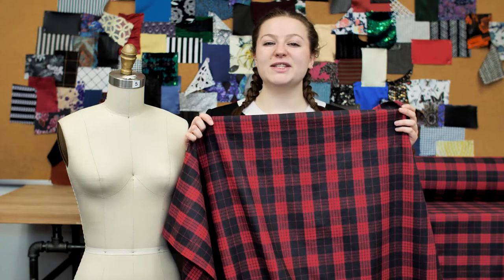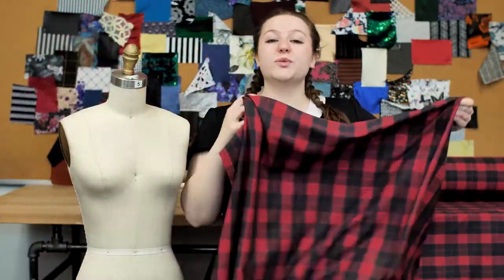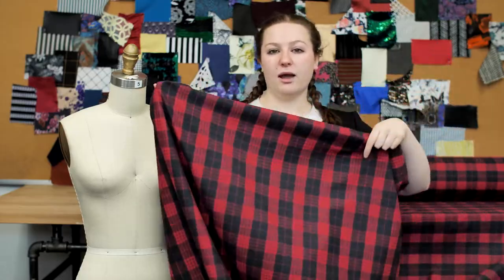Mood Fabrics 313730 Lollipop and Black Tartan Plaid Cotton Flannel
Fall means flannel season! This Lollipop and Black Tartan Plaid Cotton Flannel is probably one of the softest flannels you'll come across. Stay warm and cozy in this thin, medium weight fabric. With an easy drape, create button-ups, shirt dresses or even pajamas! Opaque, a lining is only necessary based on preference and application. In two classic color-ways, don't miss out on comfort!

Note: This fabric may be machine washed in temperatures no hotter than 40 degrees Celsius. Tumble dry normal in low heat. Do not bleach this fabric. To iron, use no higher heat than 390 degrees Fahrenheit. Do not treat with tetrachlorethylene. This fabric weighs 172/182 grams per meter.

Color Lollipop/Black
Width 56"
Country of Origin BRAZIL
Returnable No